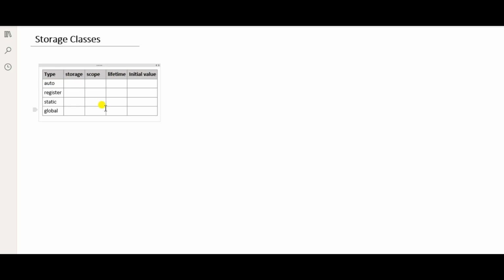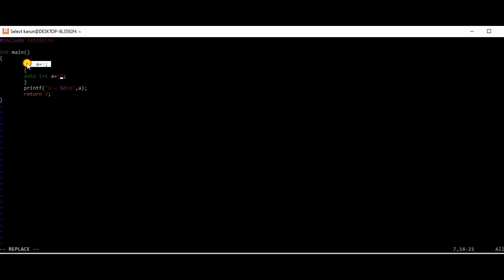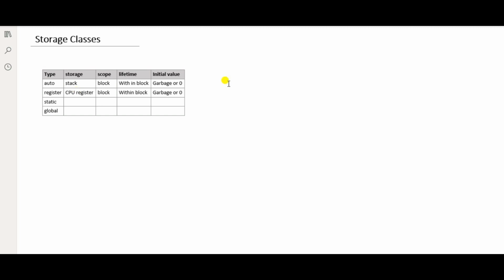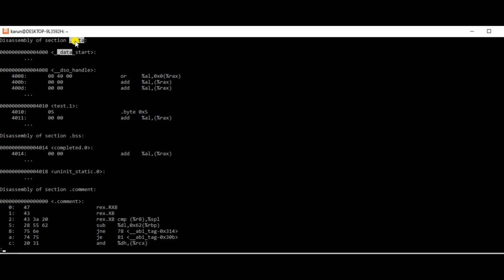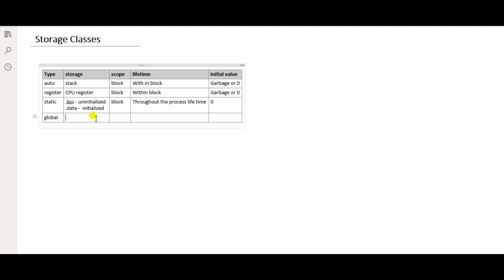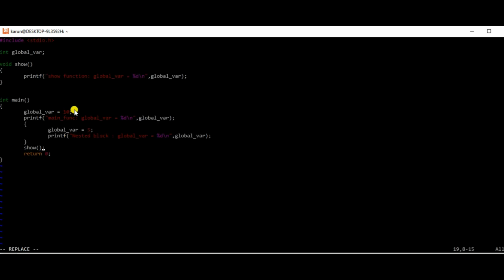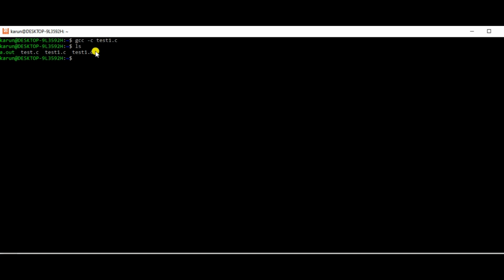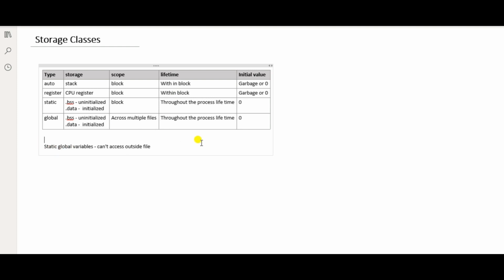Storage Classes in C language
Different storage classes in C and their details.